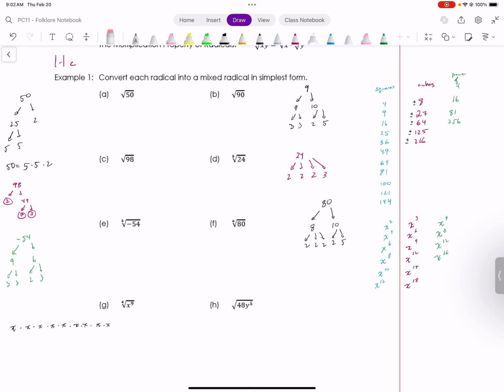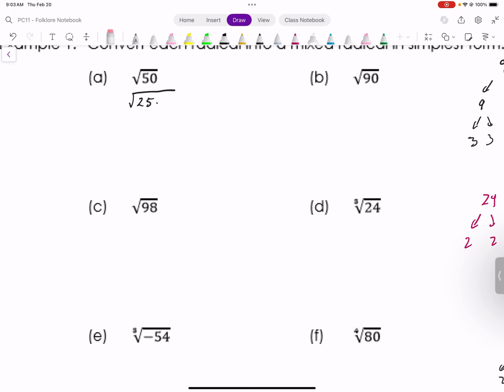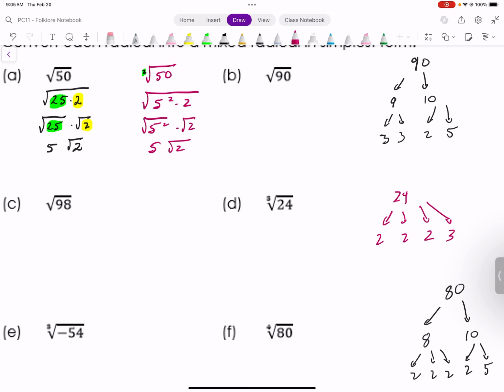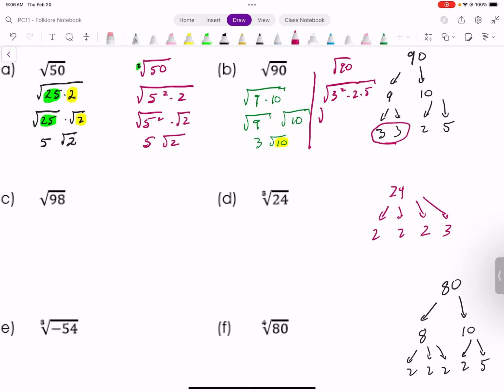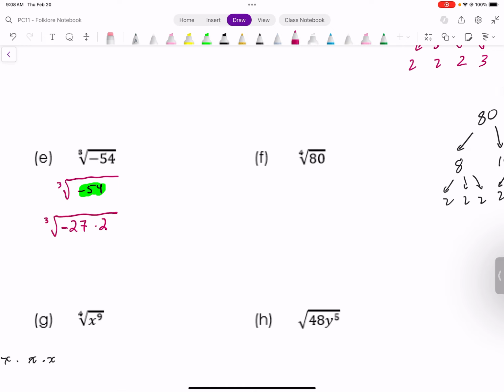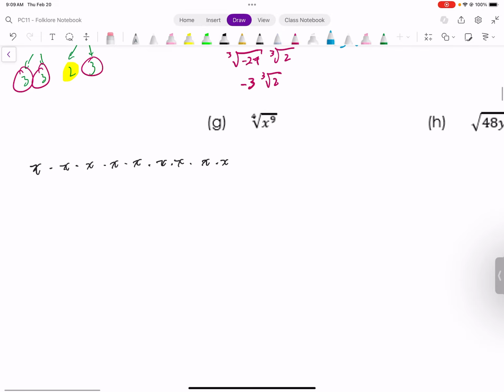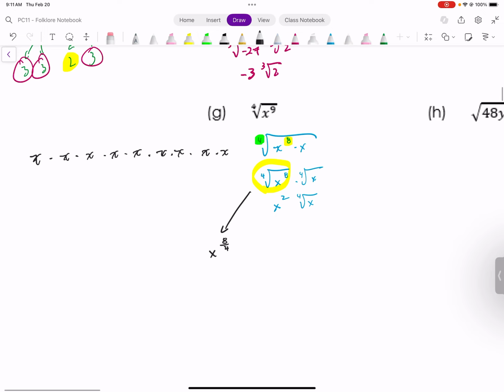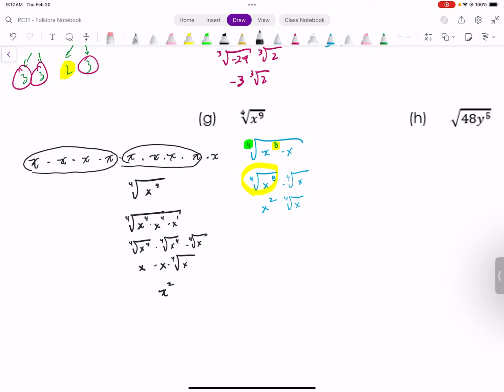PC11 1.1c - Working with Radicals